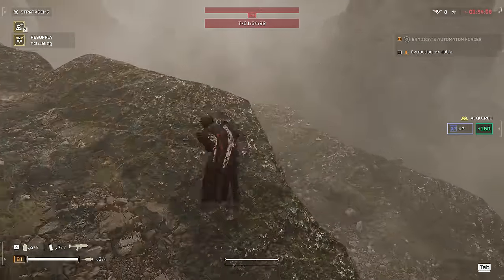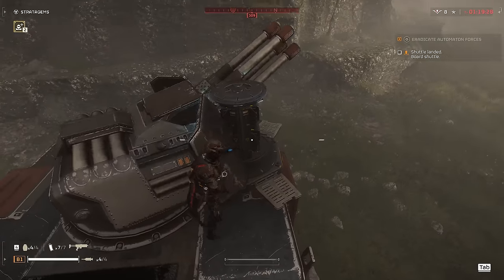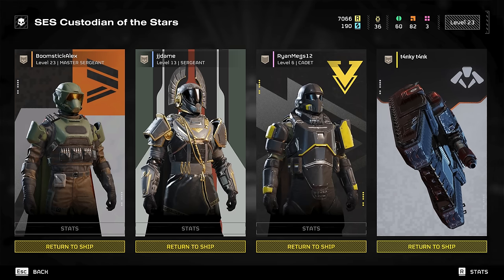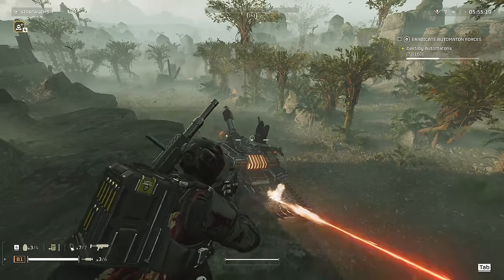How To Make Tanks Your "Allies" In HELLDIVERS 2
Helldivers 2 advanced gameplay guide, with a tip for making tanks your… ally? You can slap sentries onto vehicles, stick a tesla coil on one, or add a mountable turret for yourself!

Thanks @PlayStation for providing access for free. PC gameplay.

00:00 Tanky Tank
02:04 More Tanky Tank